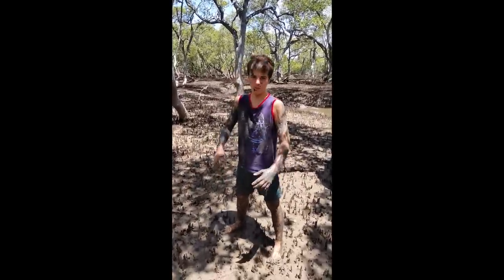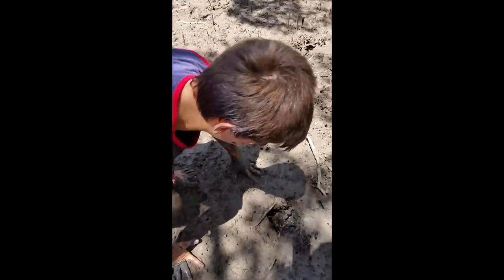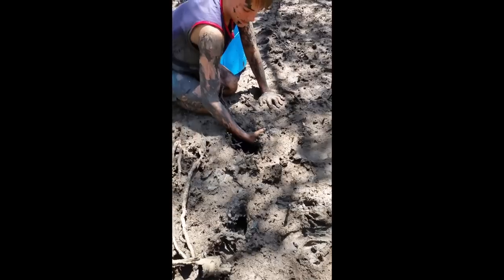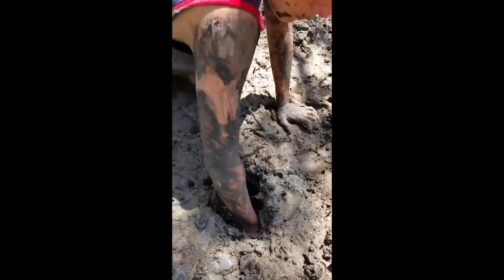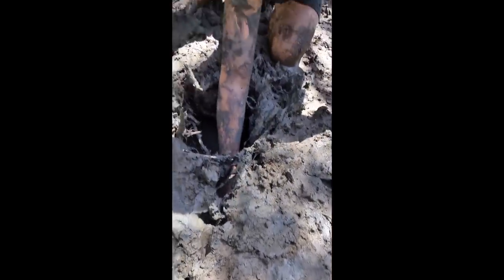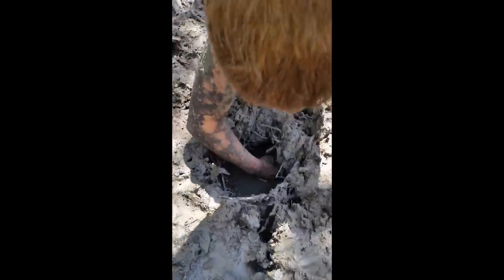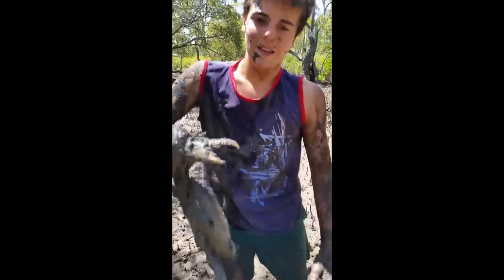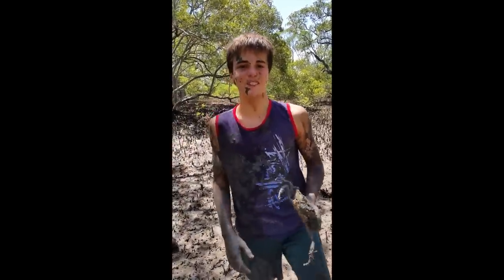A kid shows you how to catch mud crabs with your bare hands!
If you like to donate to my fishing channel all donations will go to get better video camera.